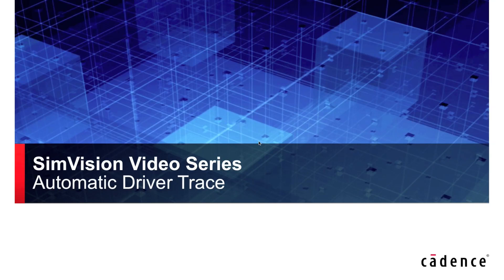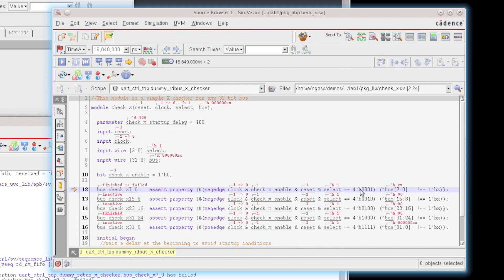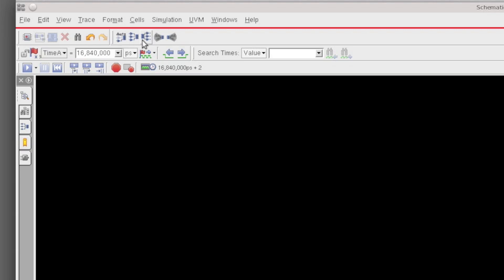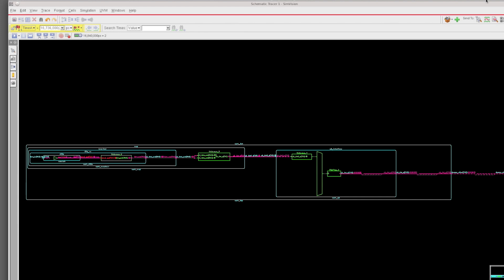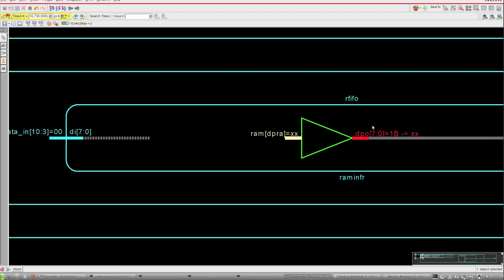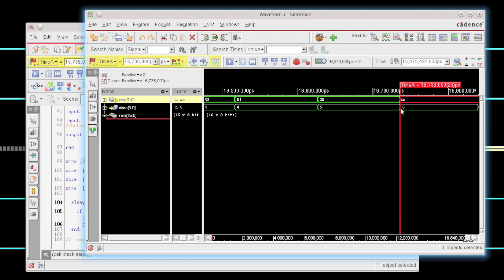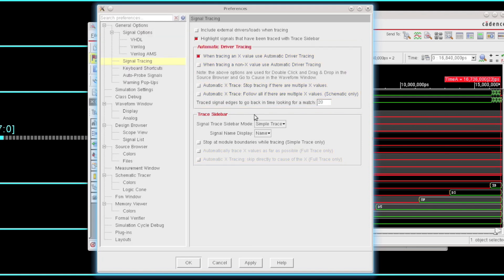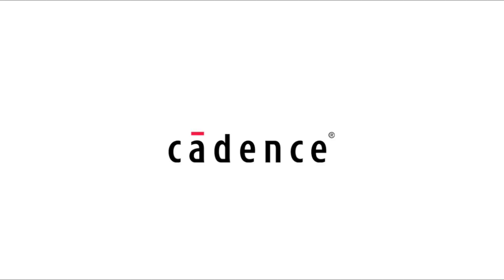SimVision Automatic Driver Trace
Quick introduction to the Automatic Driver Trace features of SimVision including an overview of the signal tracing toolbar buttons, using those buttons to quickly trace to the root cause of any value (trace X is shown in the demo).   Also an overview of the preferences users can set to affect the driver tracing algorithms is provided.  The demo also covers sending items between windows once your trace is complete.  In particular, the schematic browser is used within this demo to illustrate the driver tracing capabilities.